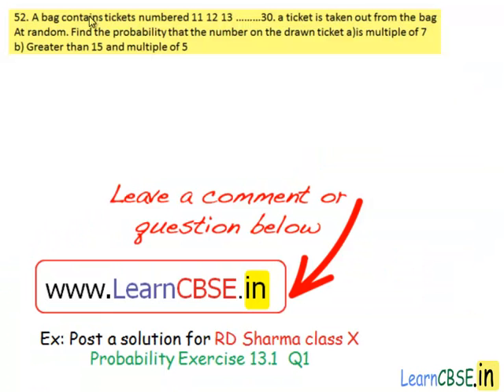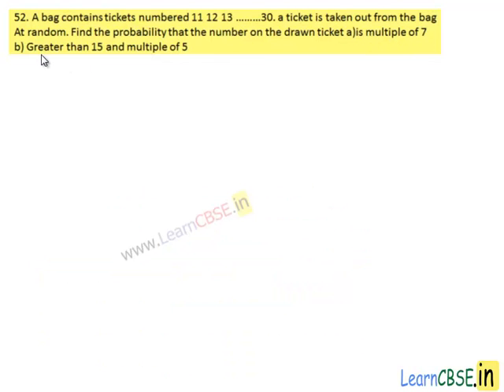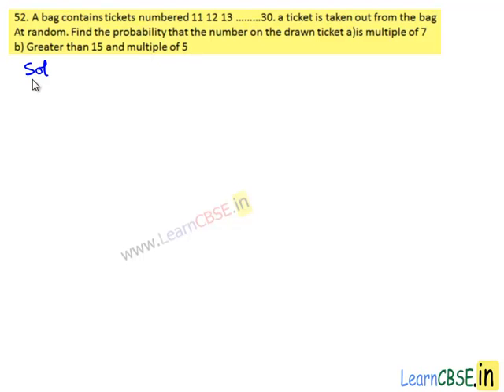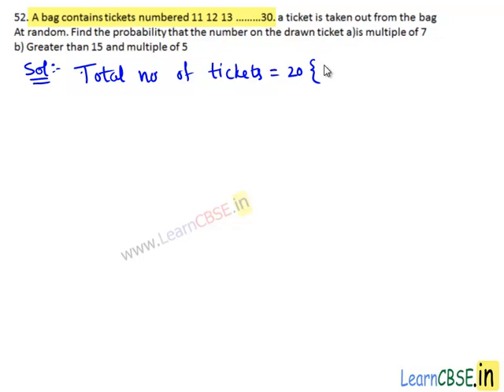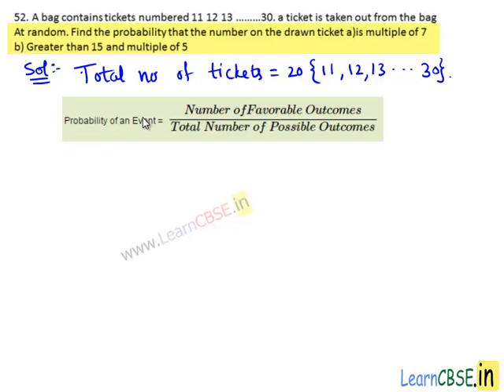RD Sharma Class 10 Solutions Chapter 13 Probability Exercise 13.1 Q52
Scoop it! LearnCBSE.in